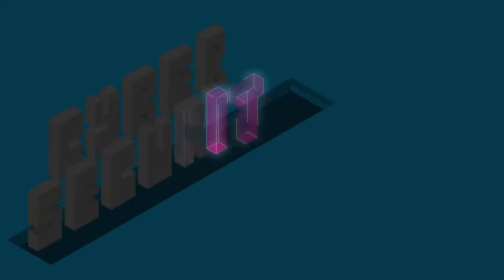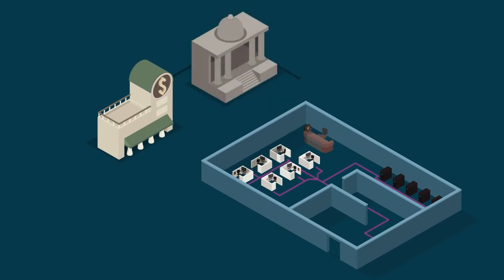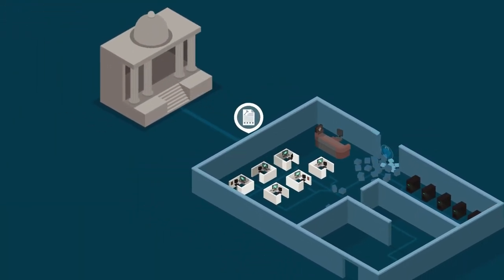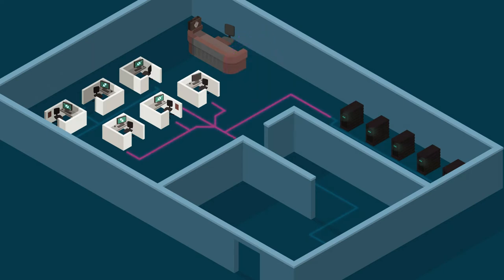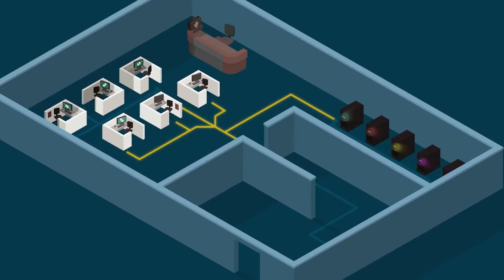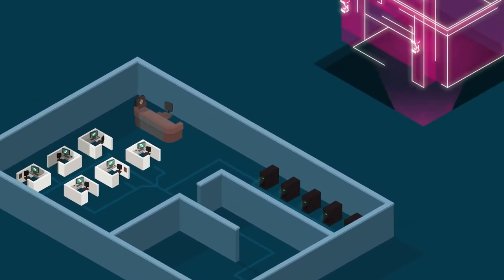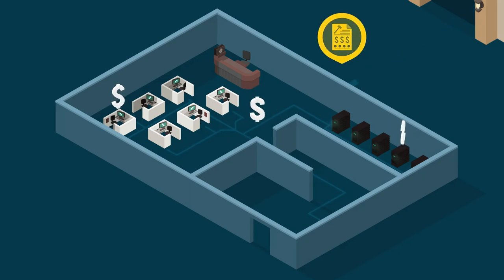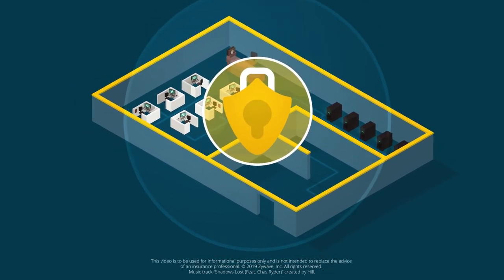Importance of Cyber Insurance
When cyberattacks like data breaches and hacks occur, they can have devastating results. Organizations have to deal with countless headaches, like business disruptions, lost revenue and litigation. Cyber liability insurance is now an essential component of any business’s risk management program as it provides a number of unique benefits. Watch this video to learn more.